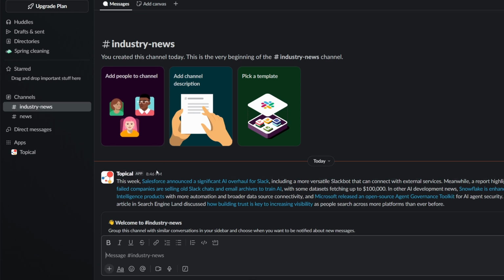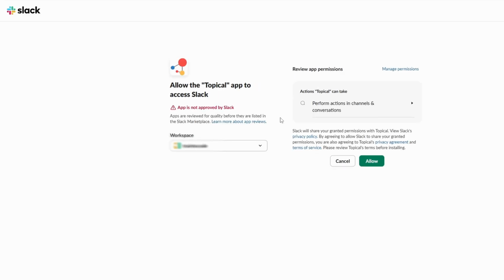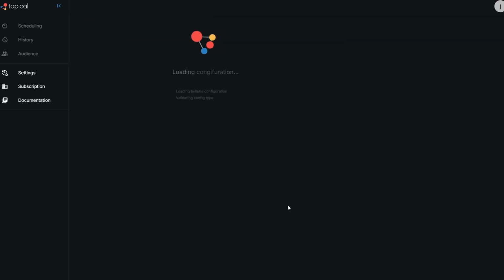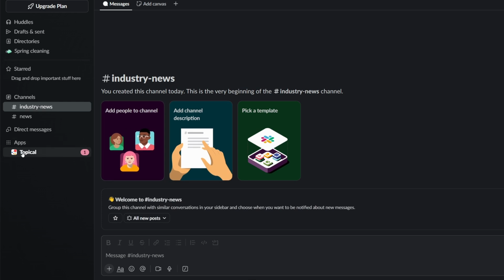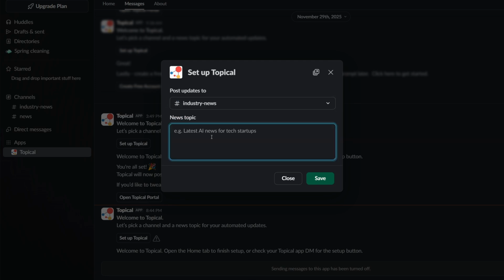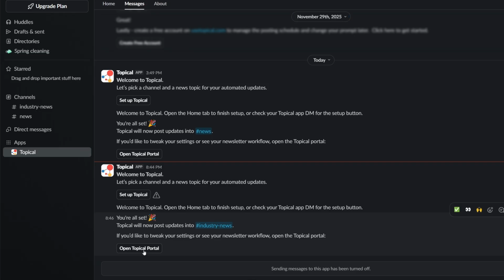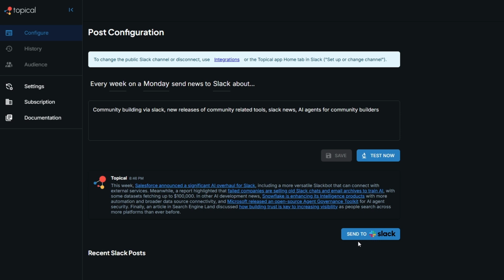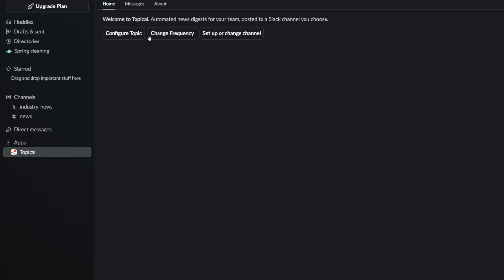Topical Integrations: Weekly News Updates In Slack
Set up the Slack App for Topical to post regular new bulletins into Slack, completely customizable by AI